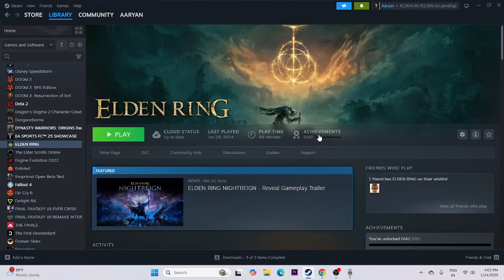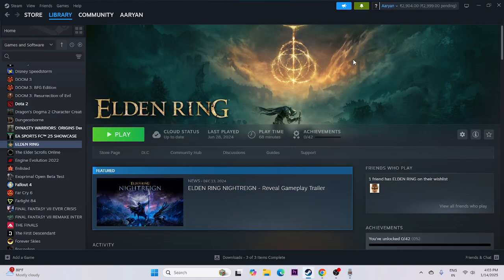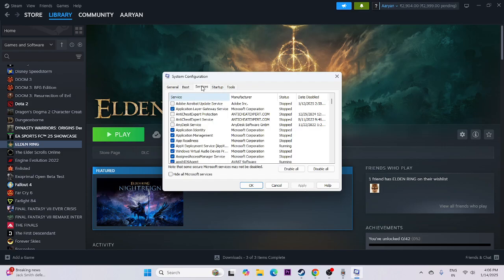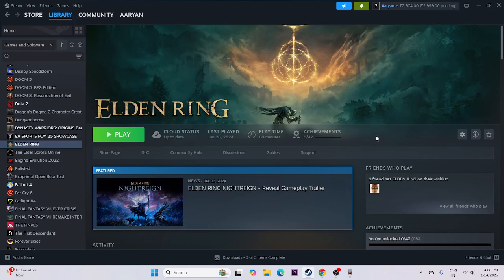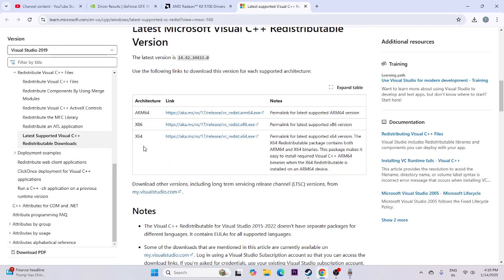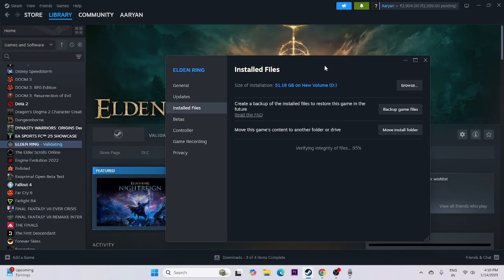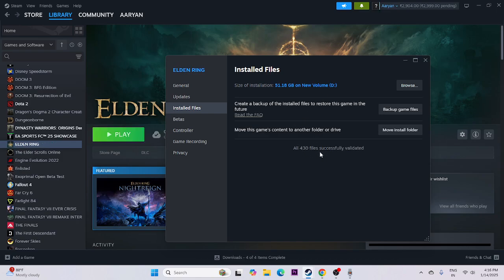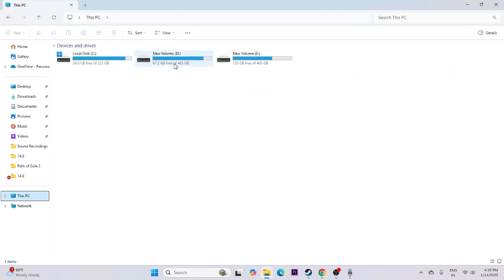How to Fix Elden Ring Stuck on Loading Screen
Is Elden Ring stuck on the loading screen and preventing you from diving into the Lands Between? Don’t let this issue hold you back! In this video, we’ll guide you through simple and effective solutions to fix the loading screen problem on your PC. Follow these steps to get back into the game quickly.

CHAPTER IN THIS VIDEO :
0:00-INTRO
0:27-DO A RESTART ON YOUR PC
1:03-LAUNCH THE GAME FROM INSTALATION FOLDER
1:48-RUN THE GAME AS ADMINISTRATOR AND RUN IN COMPATIBILTY MODE
2:16-DELETE SAVED GAME FILES
2:52-ALLOW GAME TO WINDOWS SECURITY
3:56-UNPLUG ALL USB DEVICES
4:22-PERFORM CLEANBOOT
4:40-DISABLE STEAM OVERLAY
4:58-TYPE THESE COMMANDS IN LAUNCH OPTIONS
5:25-CLOSE OVERLAY AND OVERCLOCKING APPLICATIONS
6:02-RUN GAME ON DEDICATED GRAPHICS CARD
6:38-INCREASE VRAM
7:41-UPDATE GRAPHICS CARD
8:53-VERIFY GAME FILES
14:37-UNINSTALL AND REINSTALL THE GAME
14:55-CONCLUSION